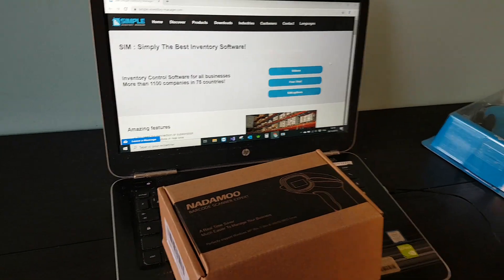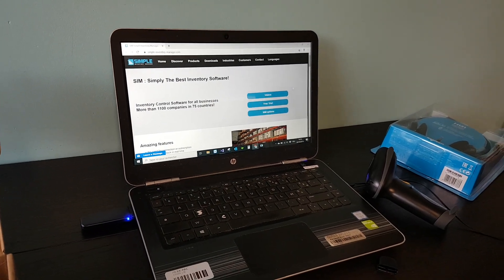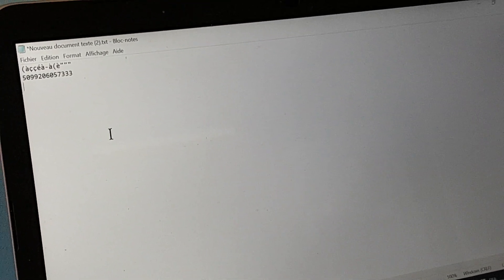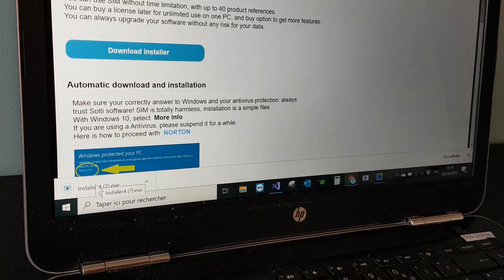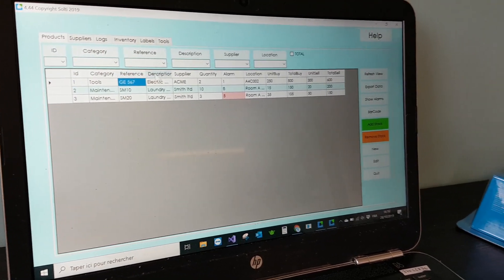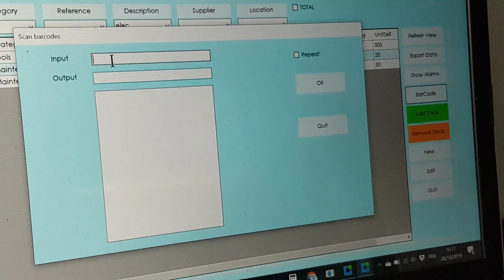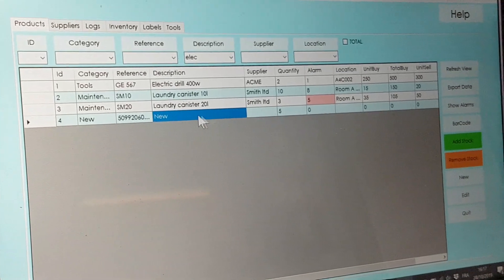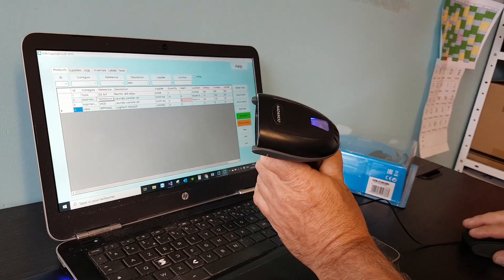Smart Inventory Manager: NADAMOO Wireless Barcode Reader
This video explains how to install SIM and NADAMOO bar code reader, in less than 3 minutes.
Scan products for an inventory, or a delivery or a reception.
NADAMOO is perfectly compatible with Simple Inventory Manager, whatever the language or the PC you are using. Smart Inventory Manager is a free inventory software you can download This model of Nadamoo may not be available anymore, but similar models from the same brand will be OK!